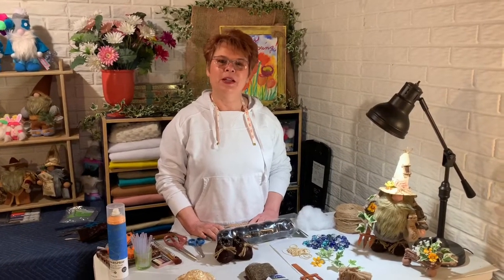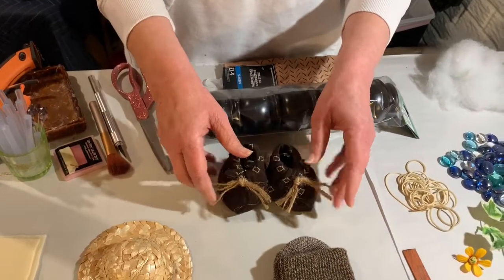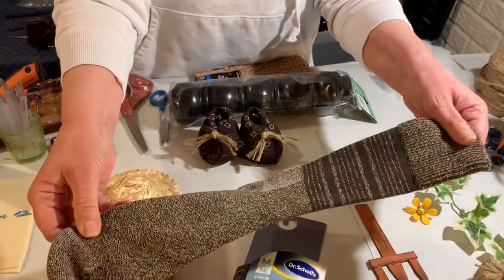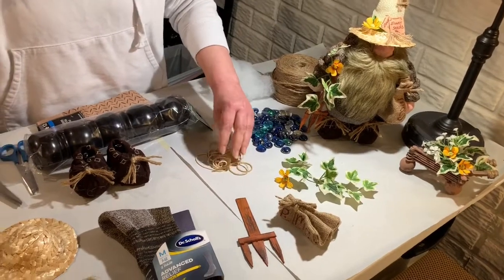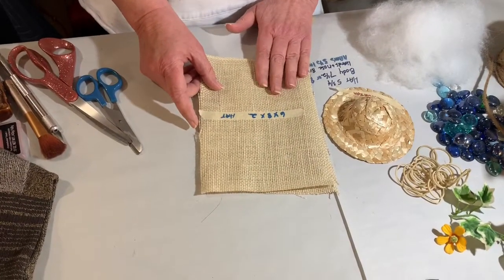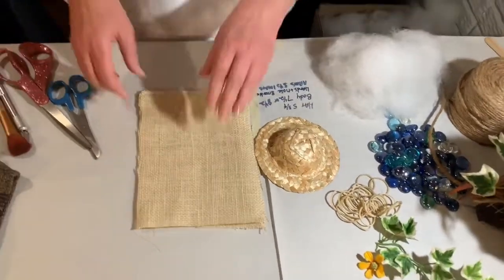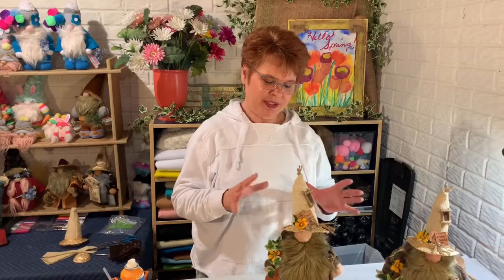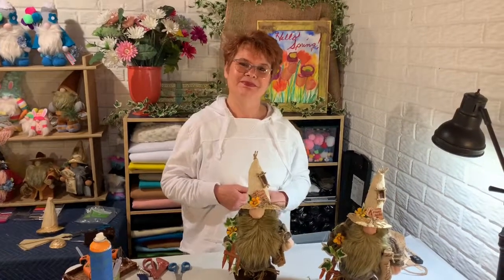Easy DIY Gnome (Pete Moss) No Sew Fun Craft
Easy no sew gnome Pete Moss a great addition to your collection great to set up for Spring. come craft with me. Shoe Video